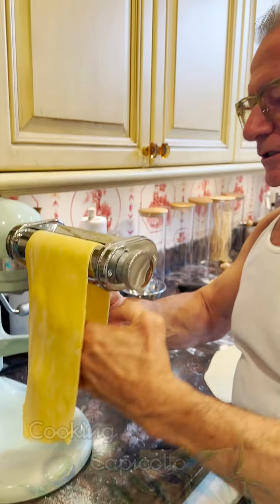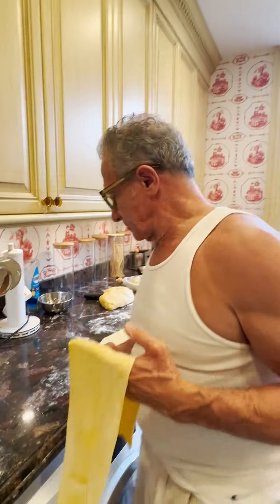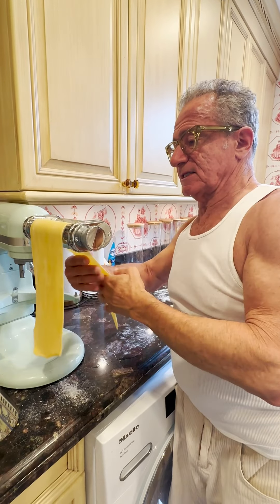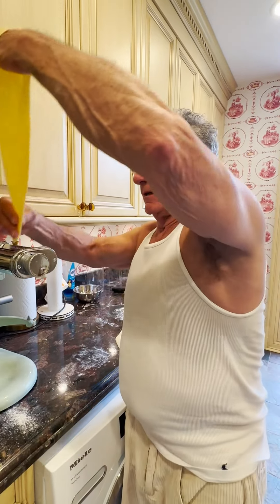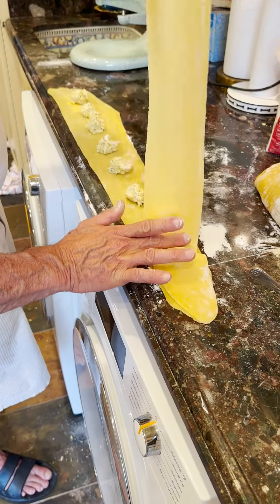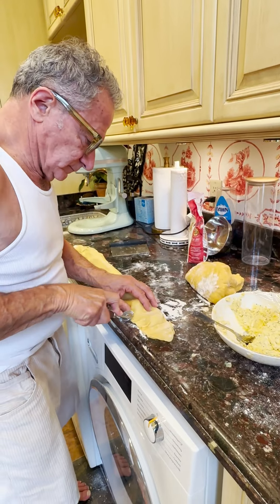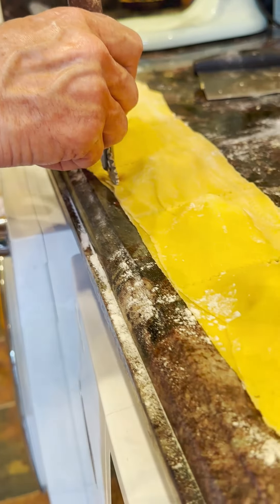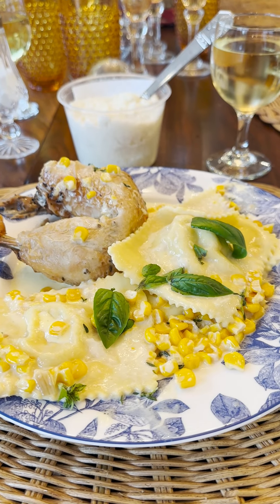Cooking with Capicotto: Ravioli (Part 3/3)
(Part 3/3) Hitting a culinary crescendo on Sunday Funday!

✅ Dough
✅ Filling
✅ Sauce